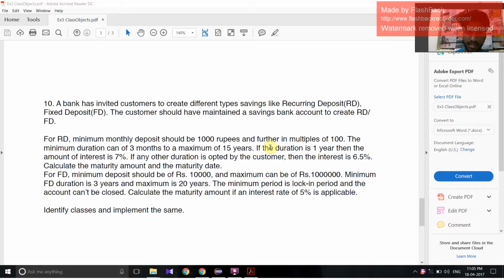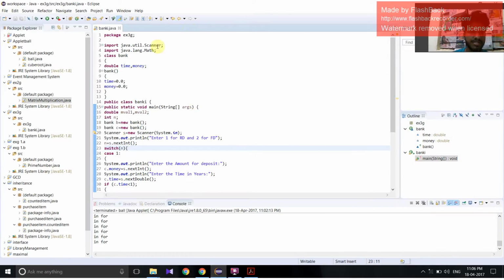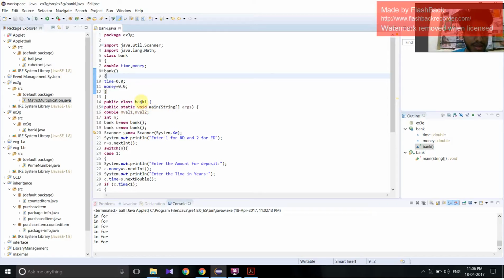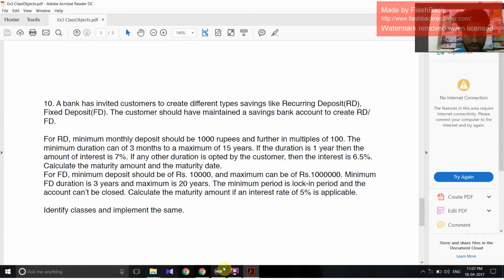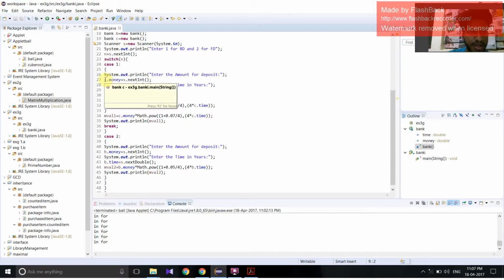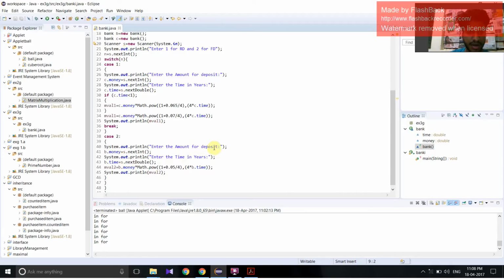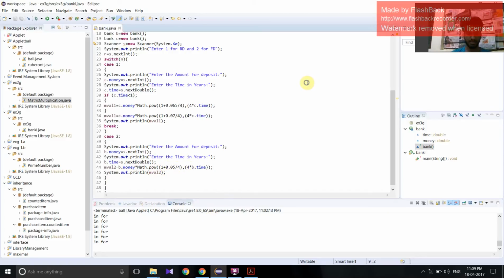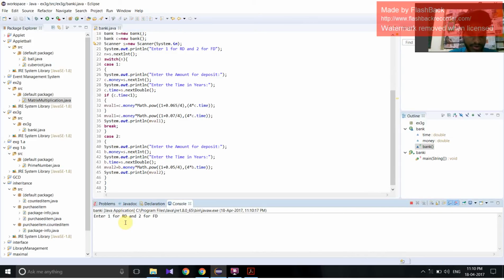java3g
java lab 3